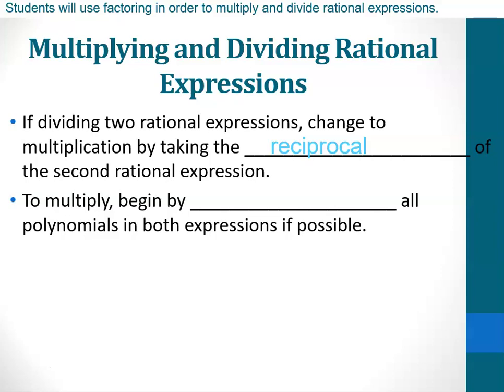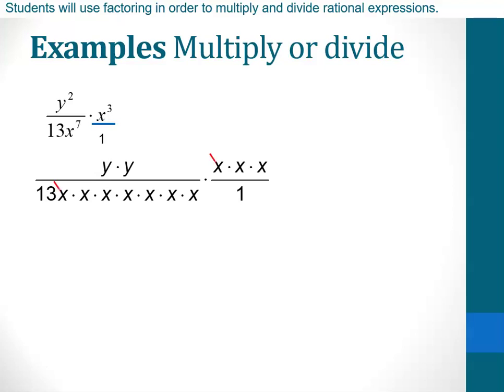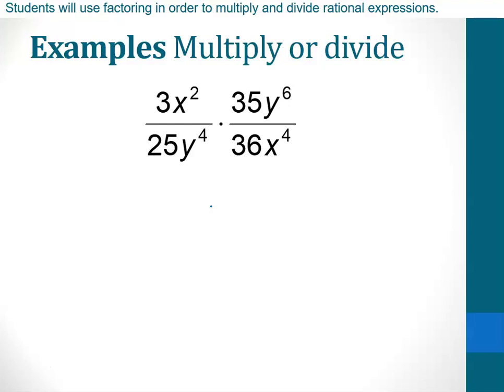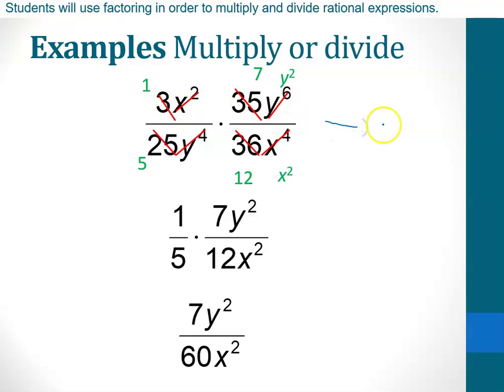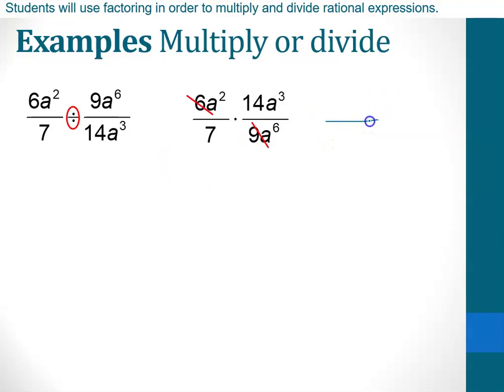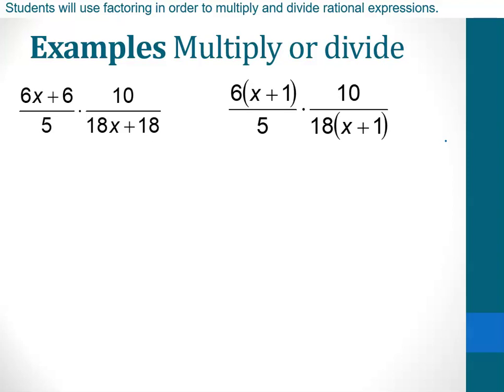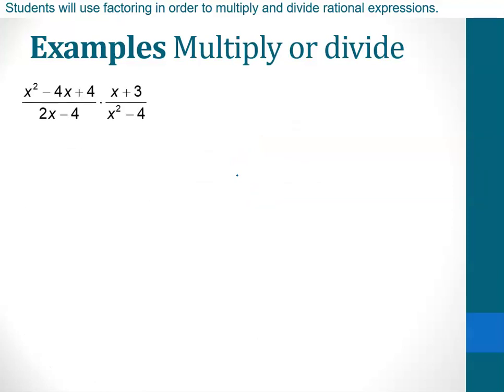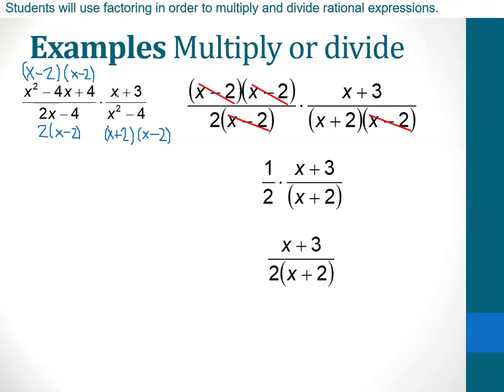HCC MA023 Day 12 Multiplying and Dividing Rational Expressions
Lesson on Multiplying and Dividing Rational Expressions